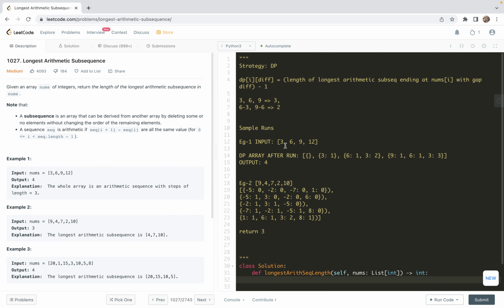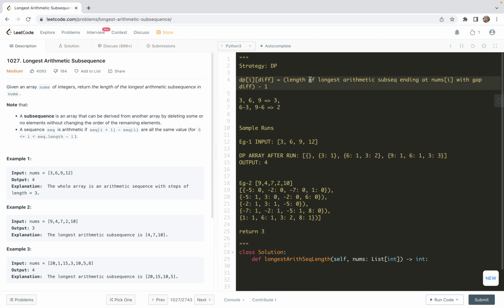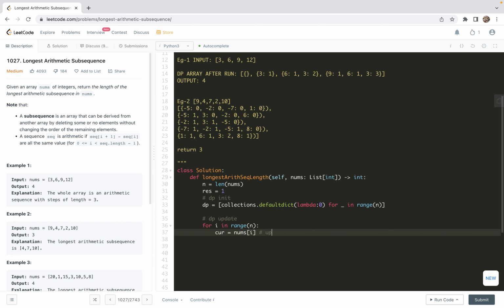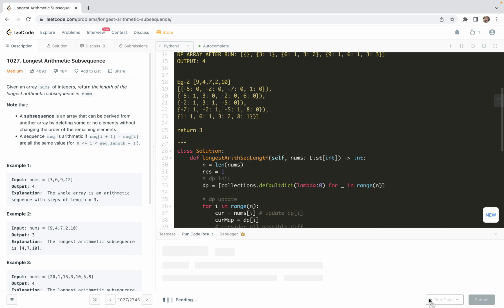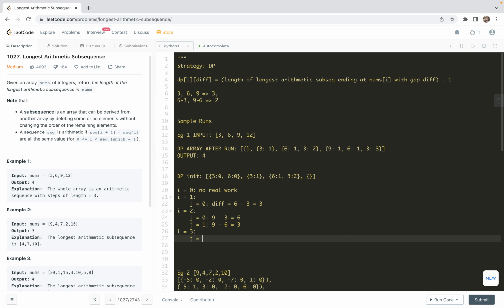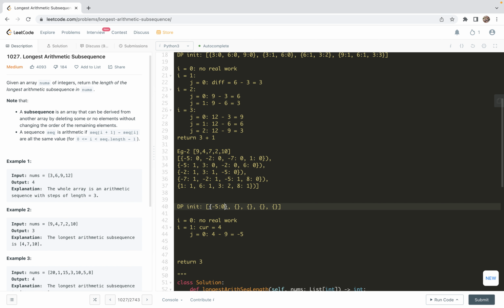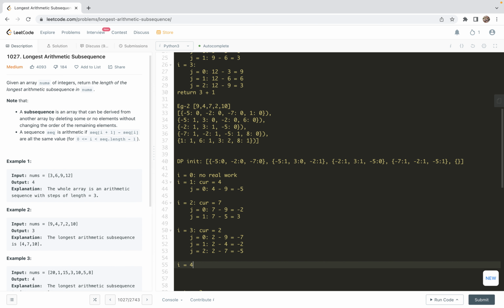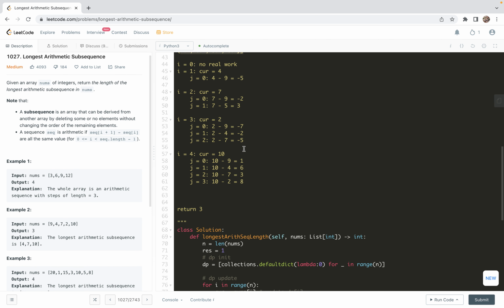leetcode 1027. Longest Arithmetic Subsequence - Dynamic Programing